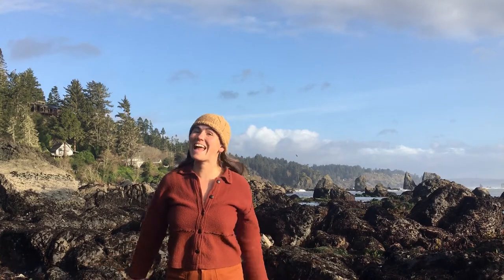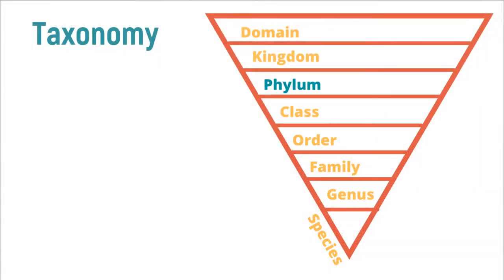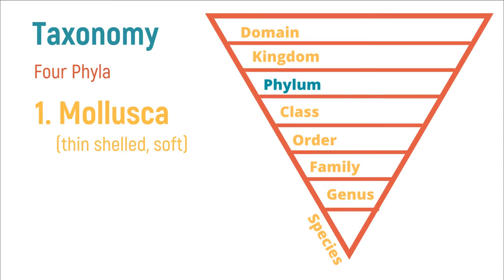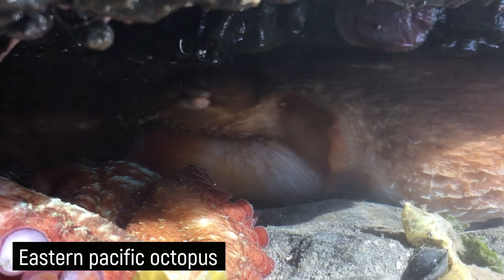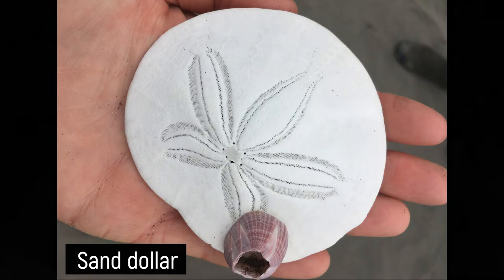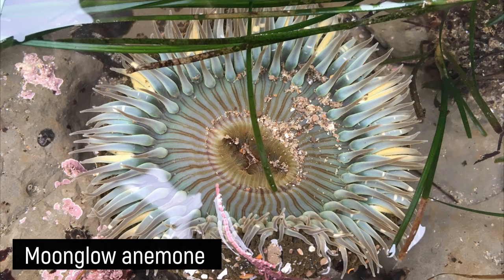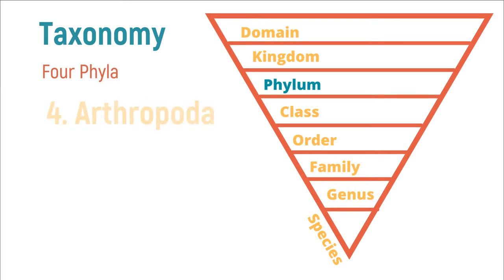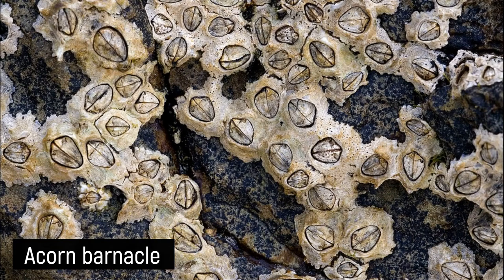Why I Love Tide Pools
Friends of the Dunes is gearing up for a virtual Kids Ocean Day, and the theme this year is "Why I Love the Ocean." We will be sharing a series of short videos featuring our favorite ocean-loving friends.

Meet Michelle Kunst, a local Naturalist working for the Trinidad Coastal Land Trust. In this video, Michelle teaches us about the diversity of creatures found in our Humboldt Tide Pools